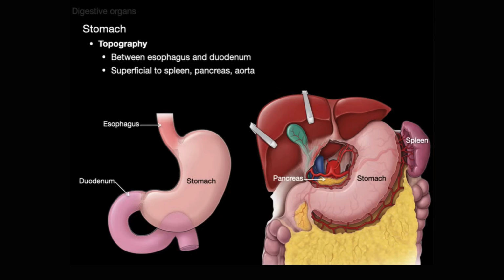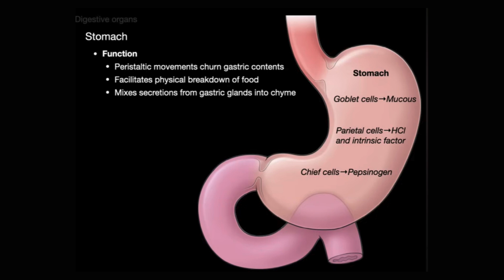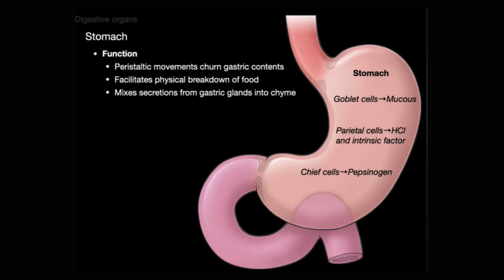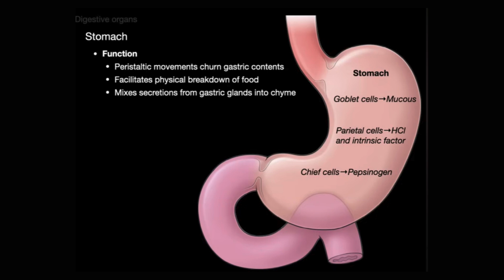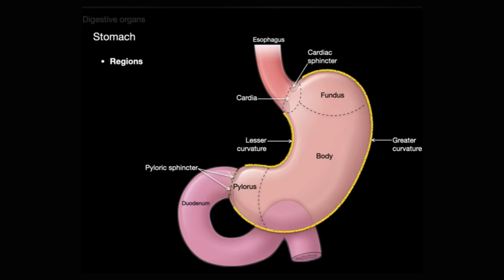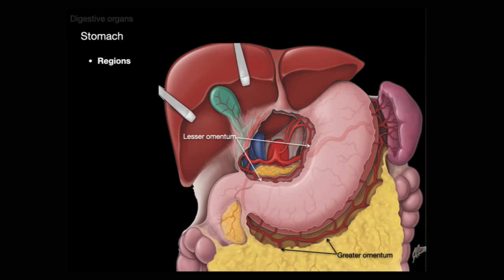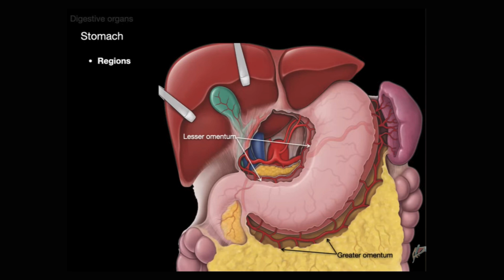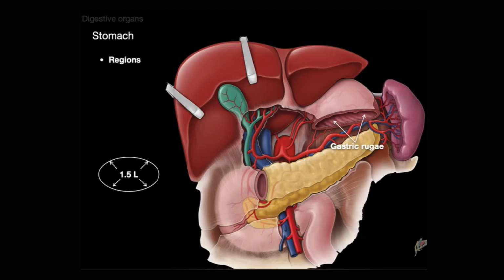Digestive system anatomy part 2 - stomach